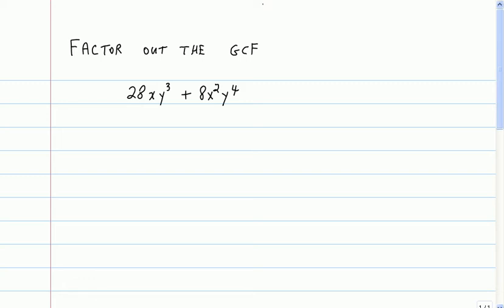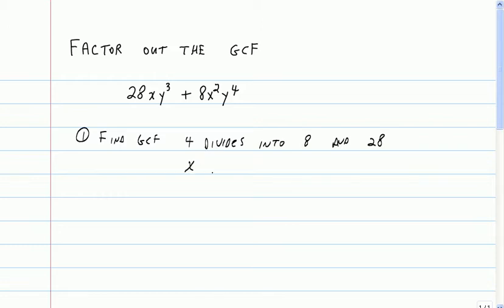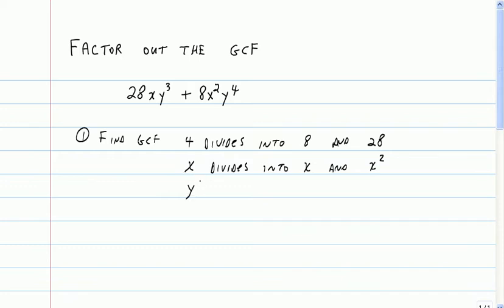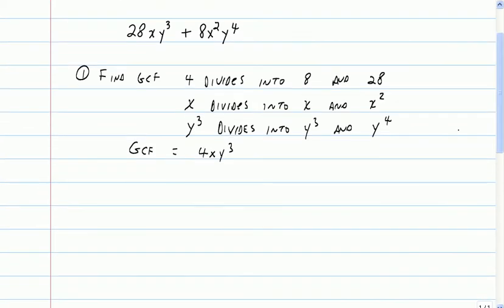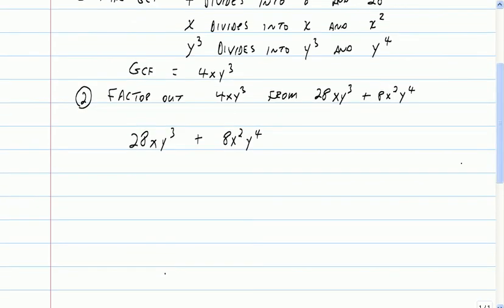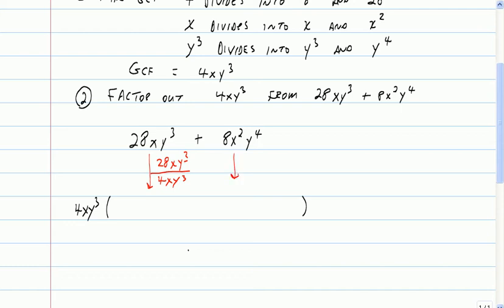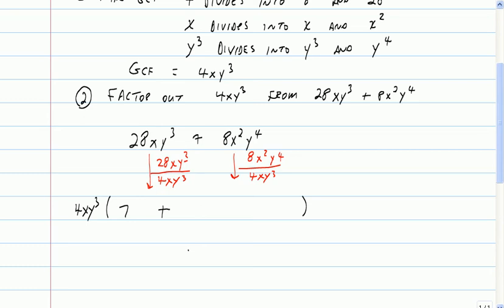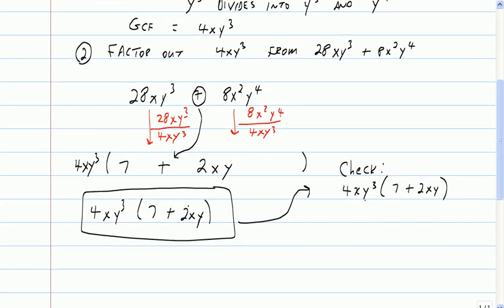Factoring out the GCF - Ex 3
28xy^3 + 8x2y^4